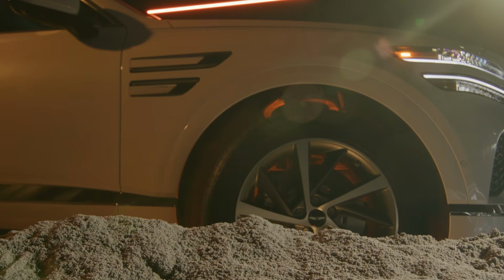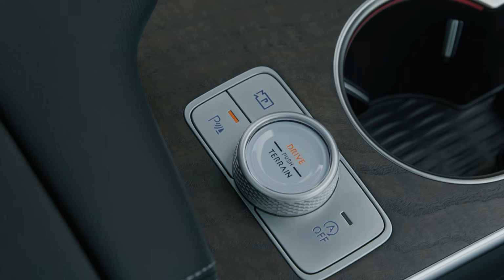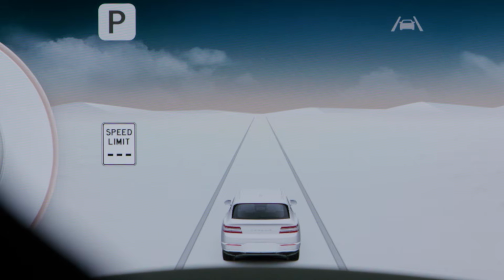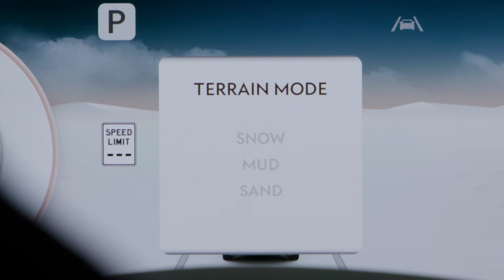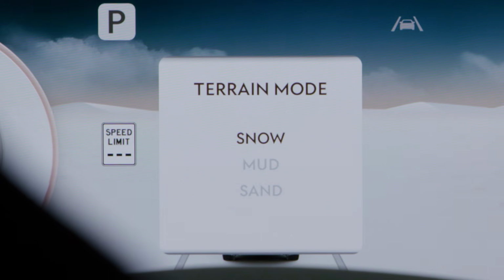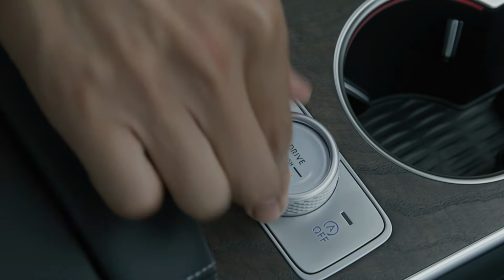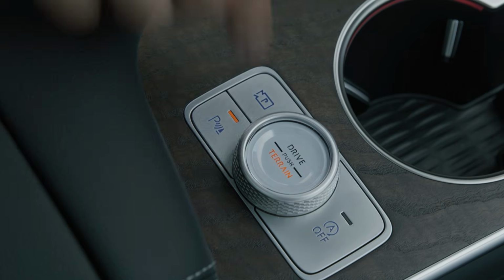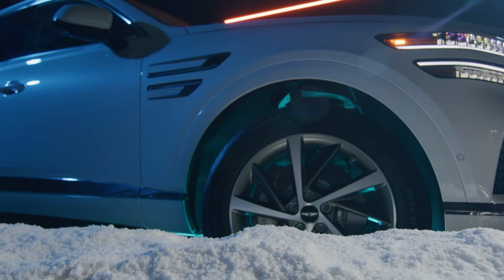How to Use Terrain Mode | 2026 GV80 | Genesis USA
Standard on all 2026 Genesis GV80 models equipped with all-wheel drive, Terrain Mode offers a variety of drive modes for adverse conditions.

By providing integrated control over the engine, transmission, braking, and all-wheel drive system, Terrain Mode offers increased stability when driving through rough surfaces.

Crafting the future by disrupting today. As a young brand, we don’t have the luxury of dipping into archives or resting on tradition when it comes to design. Instead, we approach each new vehicle and experience from a blank canvas. It’s how we were able to create a new design language that’s built into each of our vehicles. It's why we pushed boundaries of what one could expect from an EV, which resulted in our all-electric GV60. It's the reason why the G70 is an auto-enthusiast favorite, the G90 is an expression of pure elegance and the GV80 + GV70 SUV duo push the category forward.

On this channel, you’ll find all-things Genesis. From vehicle discovery and ownership to content that builds the world of Genesis. You’ll witness the building of our DNA in real time. Our always-on exploration and push for beautifully crafted luxury that naturally commands attention and is truly unforgettable. So, stay a while and explore. And, most importantly, welcome to Genesis.